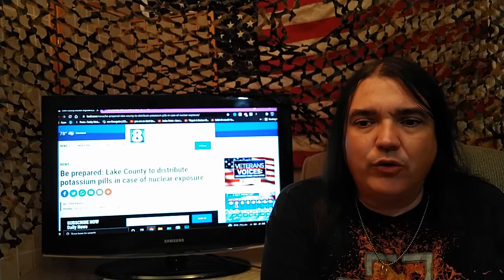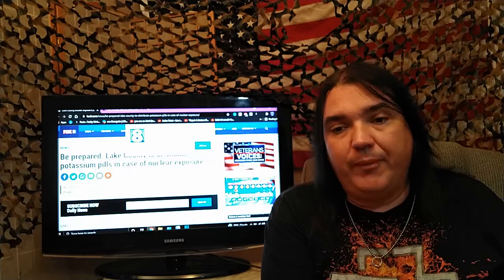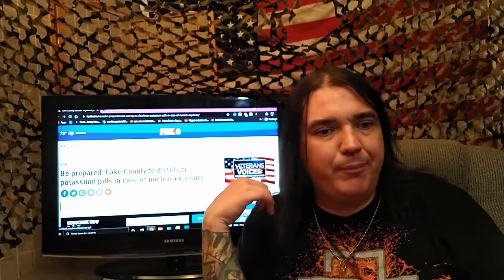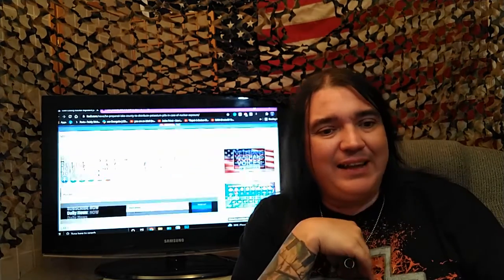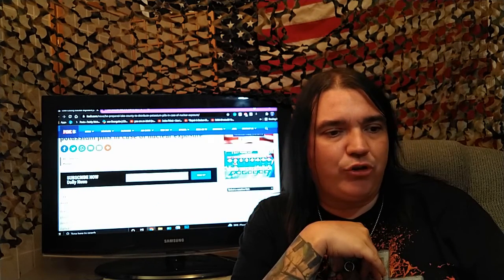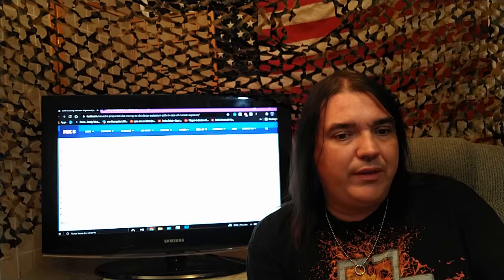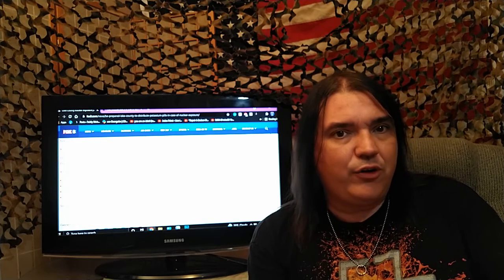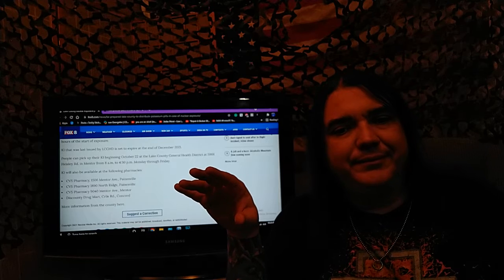Cedar Point Nuclear Site Important News! MASSIVE Fukushima Update 4/5 - THE CORRECT VIEWS 10/16/21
This poison-driven plant sits RIGHT SMACK beside Cedar Point, an a amazing amusement park that SHARES THE WATER of Lake Erie with countless souls each year. They are now, thankfully, doing this.
~Sam